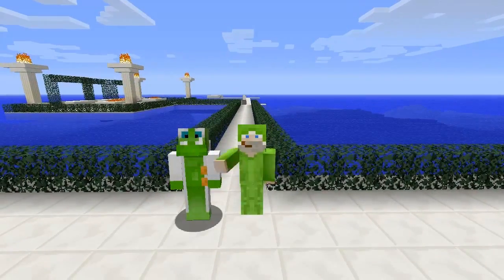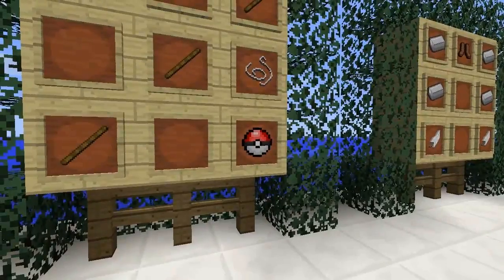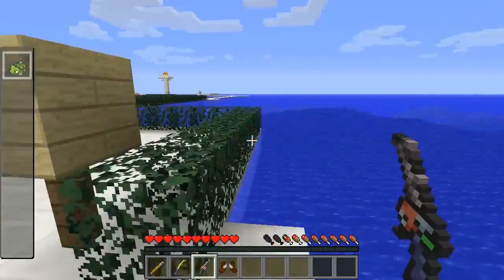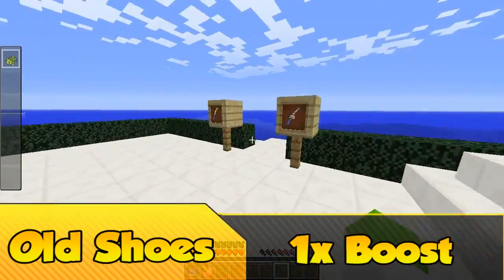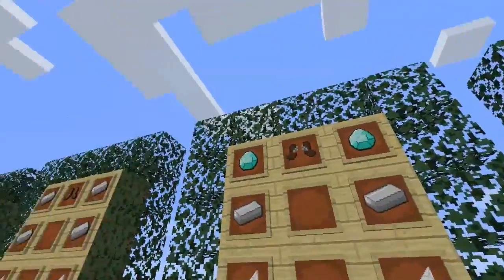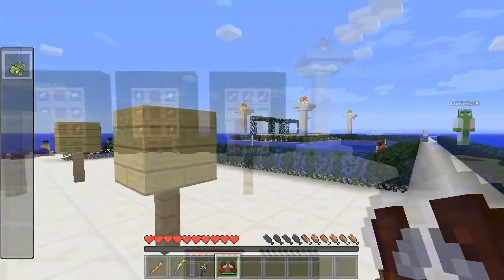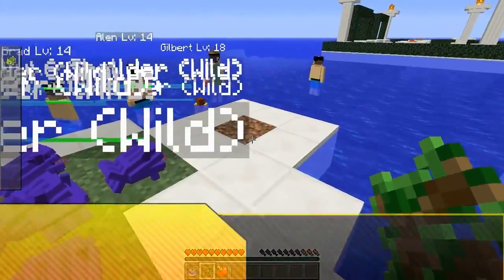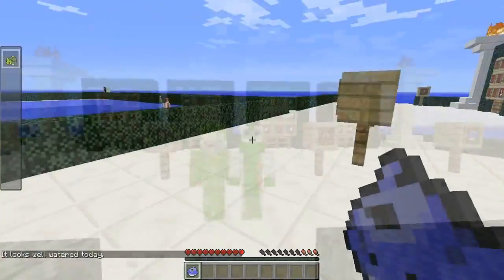PIxelmon | NEW ITEMS | FISHING ROD RUNNING SHOES WAILMER PAIL *2.3.1*